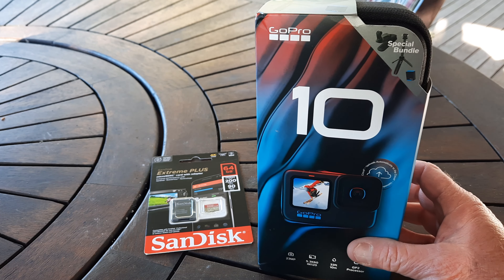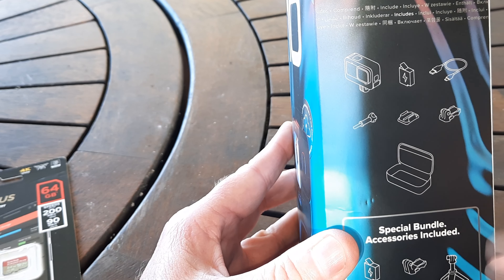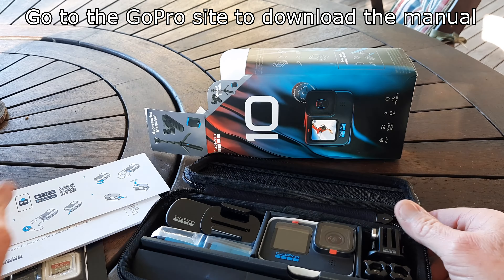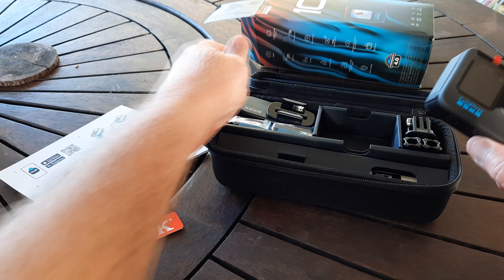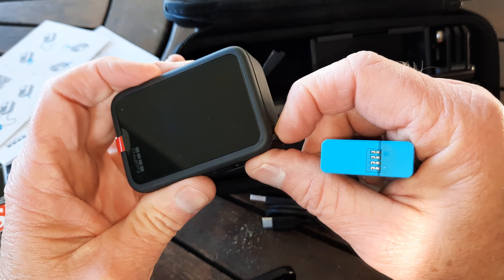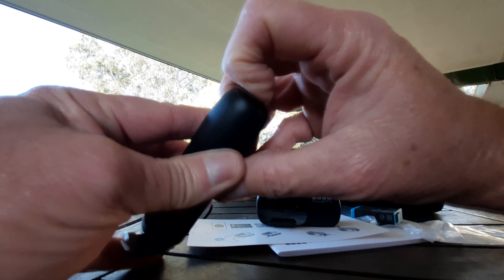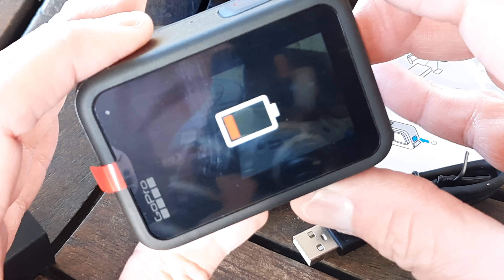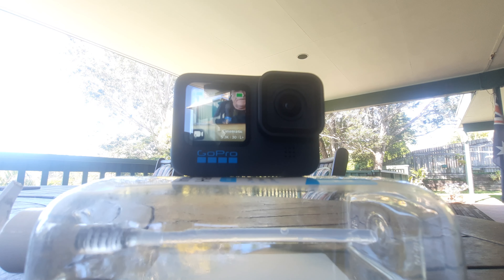I Unboxed the Future of Action Cameras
Unboxing the new GoPro Hero 10 Black Special Bundle Accessories. The new 2024 GoPro HERO10 Black Gopro accessory kit, contains one of the best action camera and new gopro cameras 2024. Powered by the revolutionary GP2 processor, Go Pro HERO10 Black shoots 5.3K video with higher frame rates, 23MP photos, enhanced low-light performance and game-changing HyperSmooth 4.0 video stabilization in all modes. On top of all that, HERO10 is cloud connected - so the moment you charge it, your footage is automatically uploaded to the cloud.

GoPro Hero 10 2023 Product Details:
Includes HERO10 Black camera, carrying case, rechargeable battery, curved adhesive mounts, mounting buckle + thumb screw and USB-C cable
GP2 processor delivers high frame rates and a fast, smooth user interface
Unreal 5.3K60 + 4K120 video resolution + 23 megapixel photos
Advanced HyperSmooth 4.0 video stabilization
Waterproof to 33ft + built tough
Automatically upload footage to the cloud when charging
TimeWarp 3.0, 8X Slo-Mo + tons of other features to nail any shot
Compatible with Quik app
Compatible with over 30 mounts + accessories
A microSD card is required, but not included.*

🔥Supercharge Your YouTube Channel and Help Mine Thrive: Click My VidIQ Link and Unlock Success!;

THIS VIDEO IS NOT SUBJECT TO 'FAIR USE' : PRIOR PERMISSION MUST BE OBTAINED BEFORE USING ANY SAMPLES, FOOTAGE, IMAGES (INCLUDING THUMBNAILS), OR AUDIO - THIS INCLUDES FOR MEDIA USE WITHOUT CREDIT OR PERMISSION!